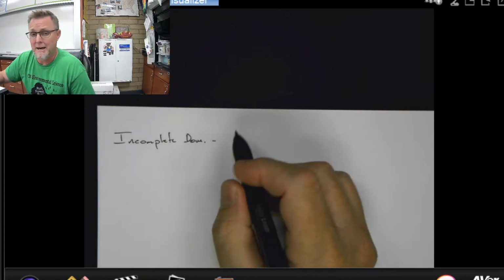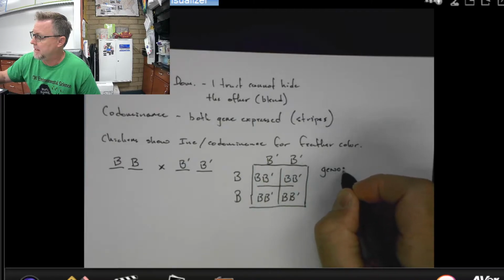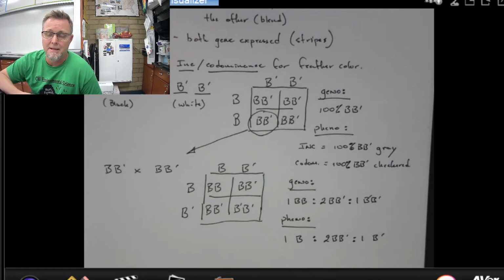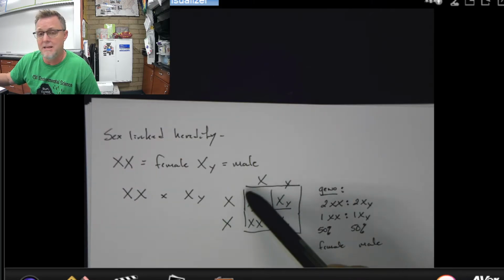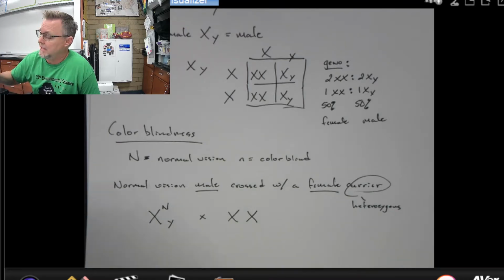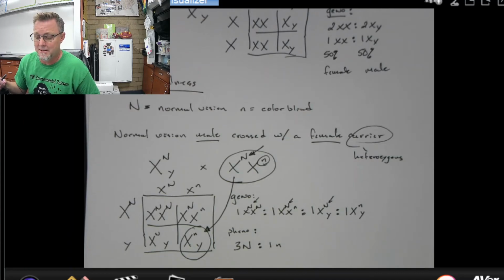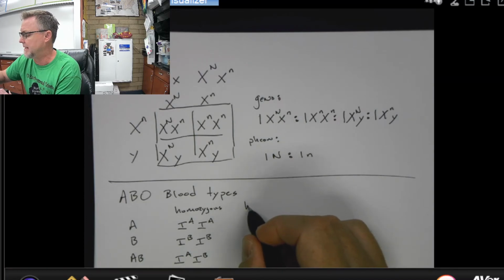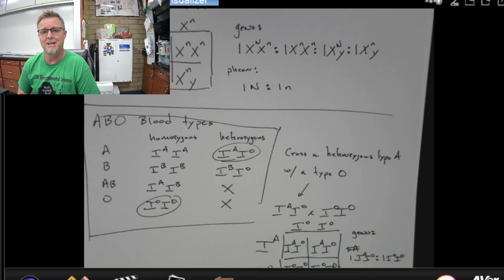CW Bio Ch14 Complex Heredity Punnet Squares